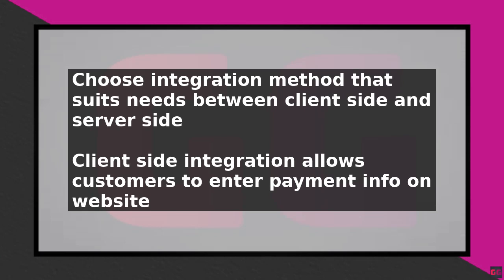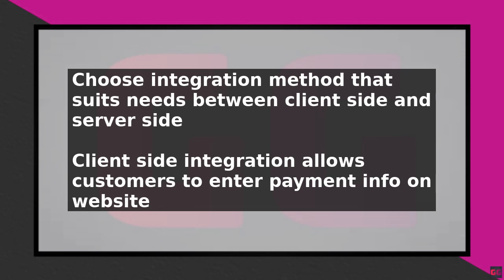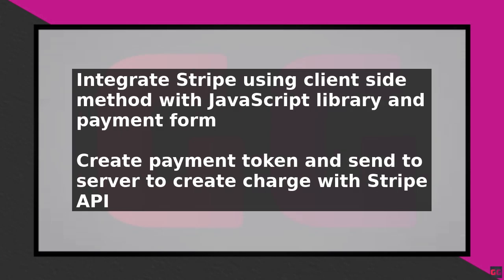Integrate Stripe Payment Gateway To Any Website (2025)